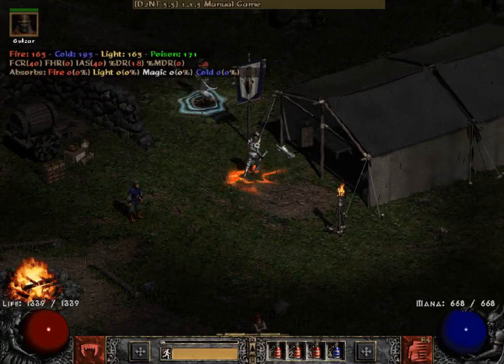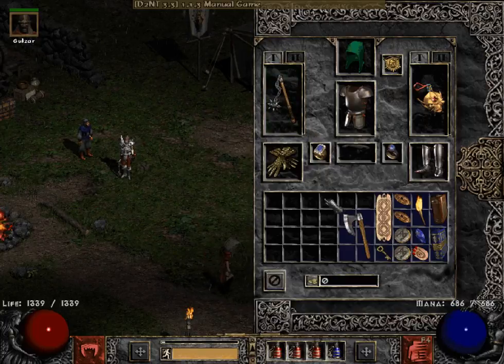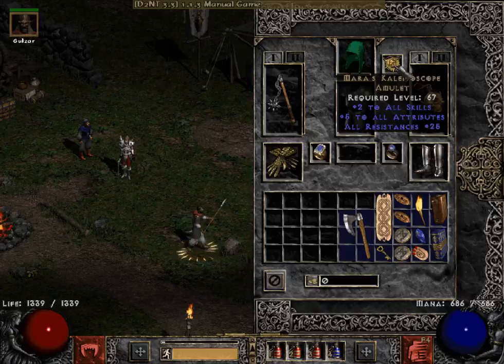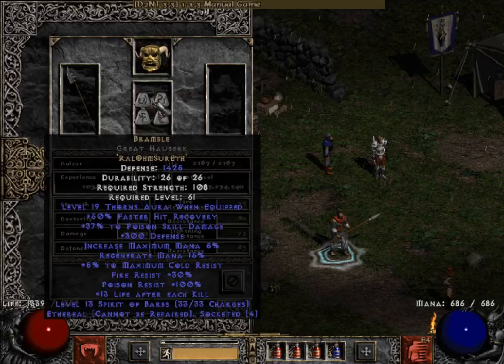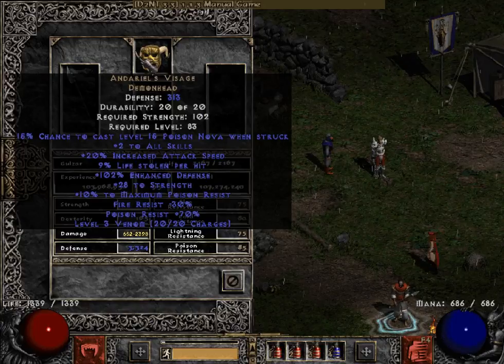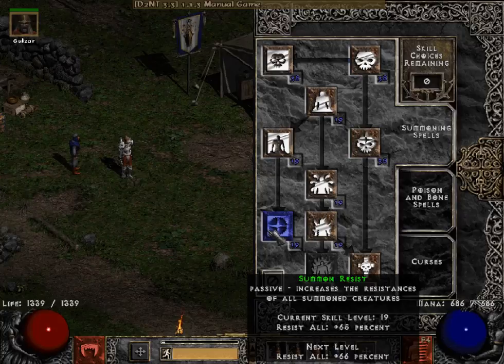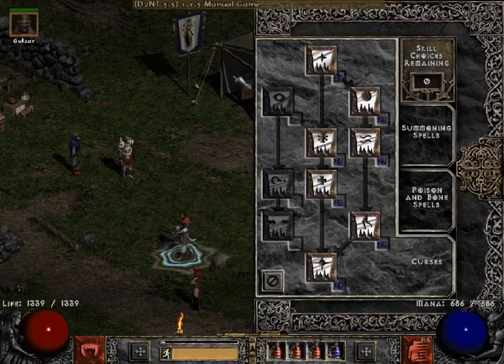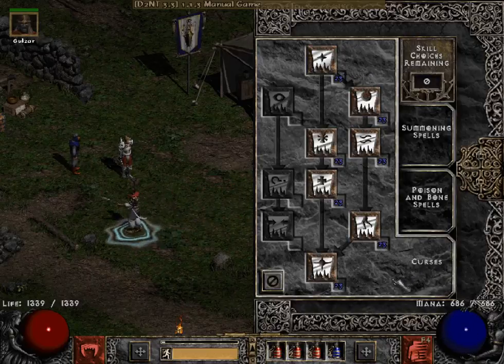Summon Necro Gear/Skills/Explantion of Build Diablo 2 1 14d (update)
Just a fun summon necro